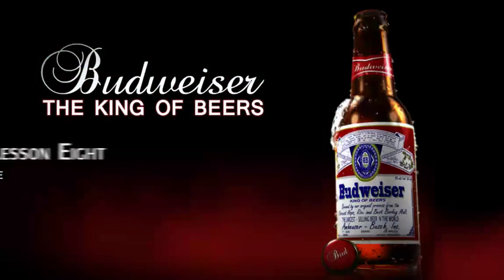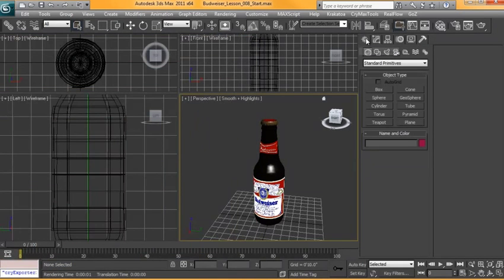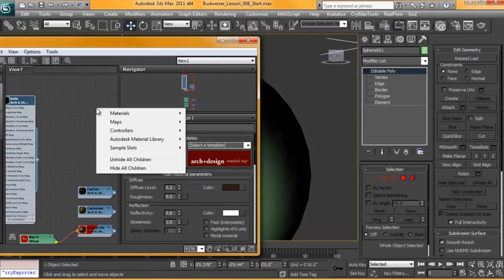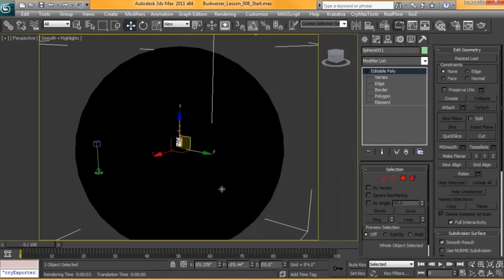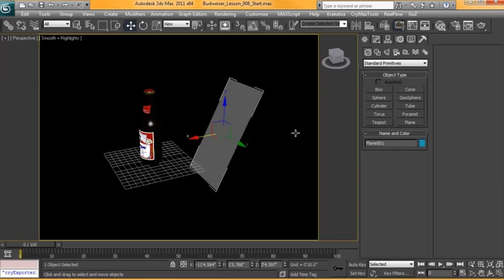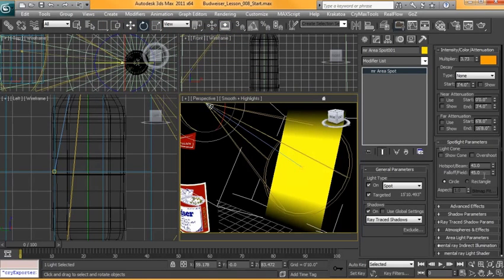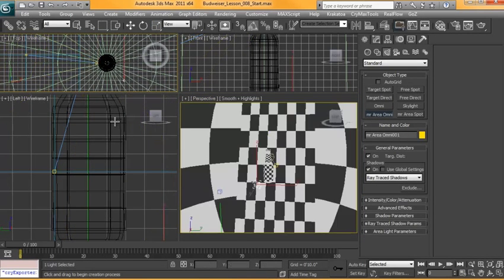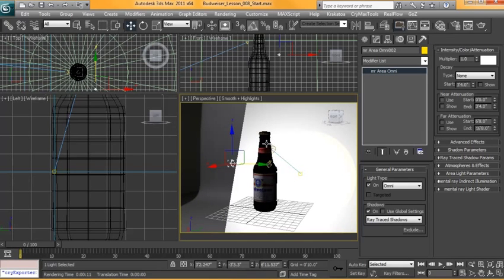Photorealistic Beer Bottle in 3D Studio Max - Part 8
Lighting our scene
Please leave comments in the Intro Video